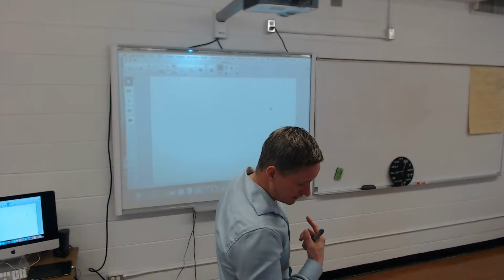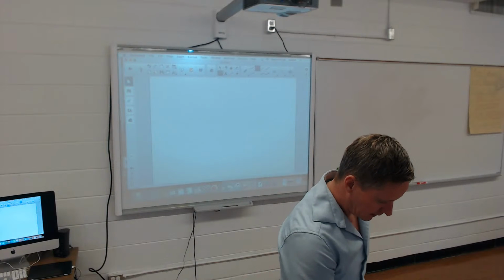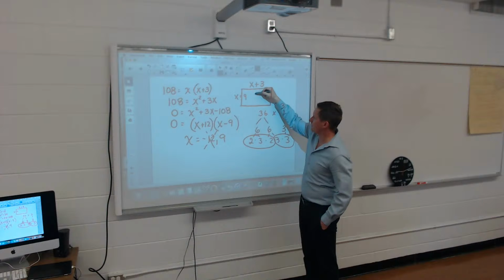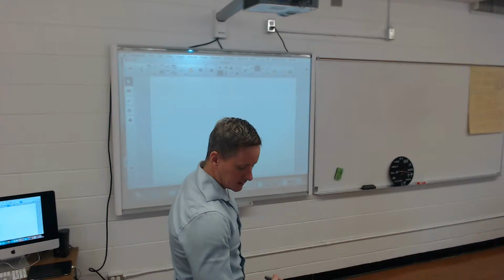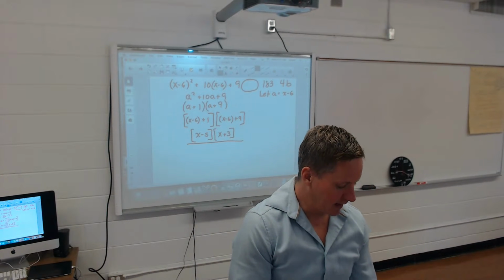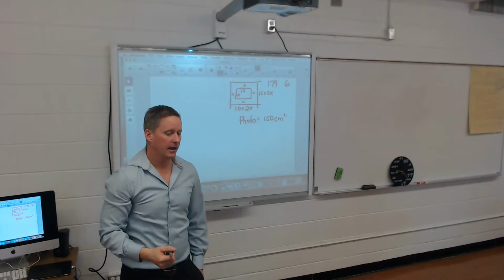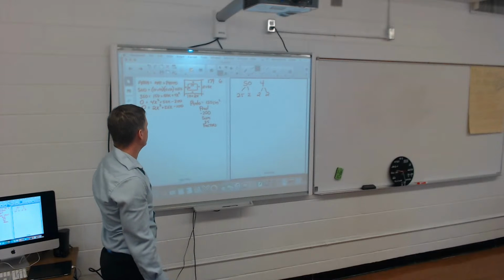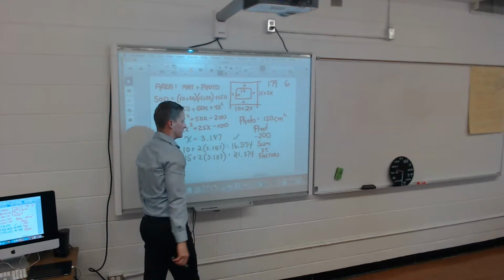Pre-Calculus 30S March 18, 2020